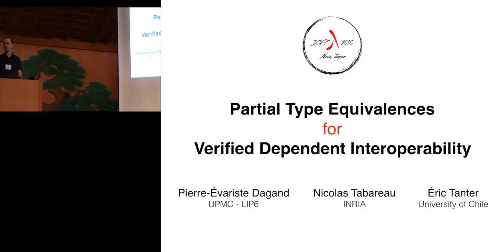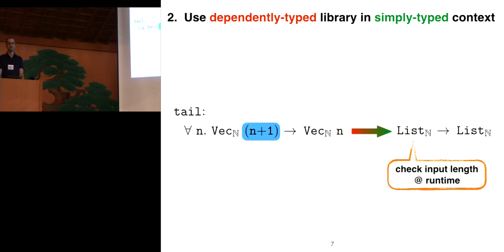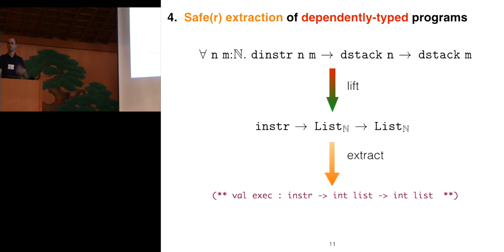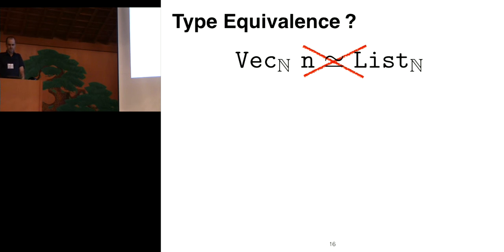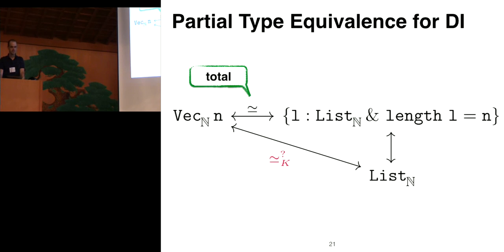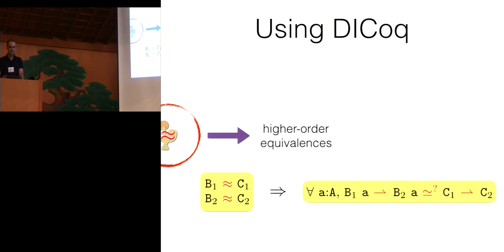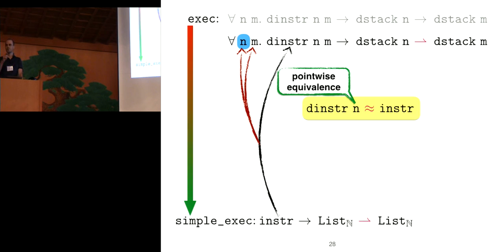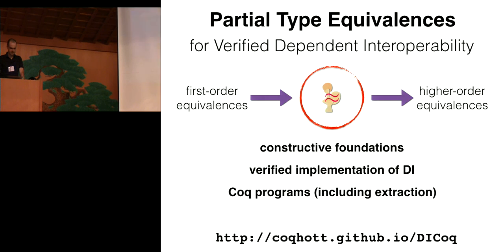2 11 Partial Type Equivalances for Verified Dependent Interoperability